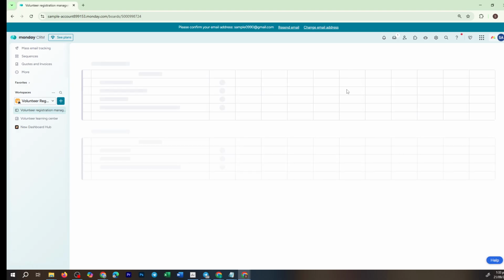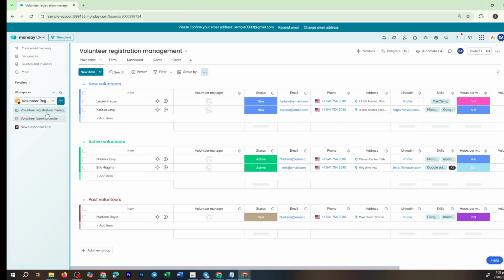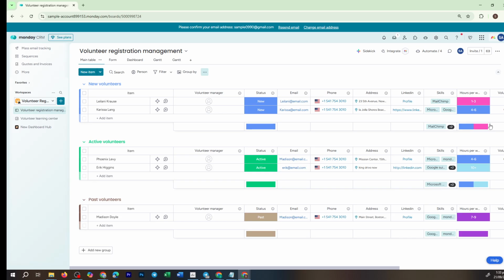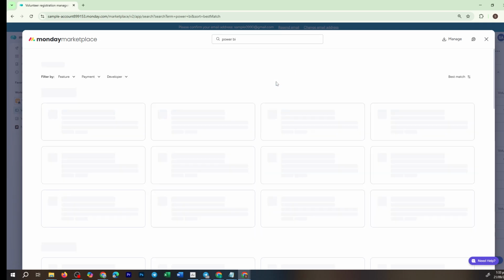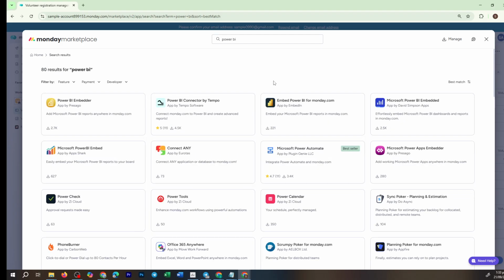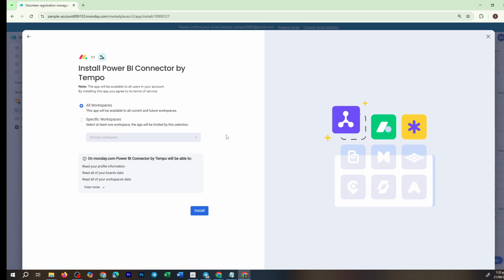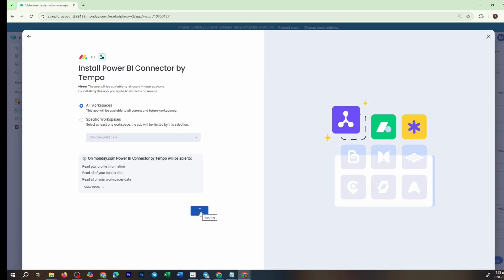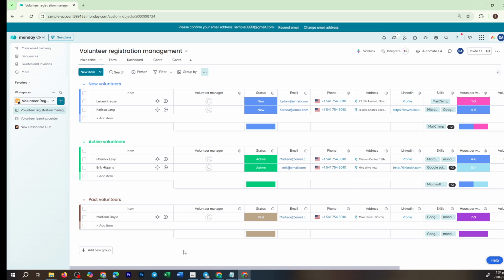How To Connect Monday.com To Power BI [2026 Guide]